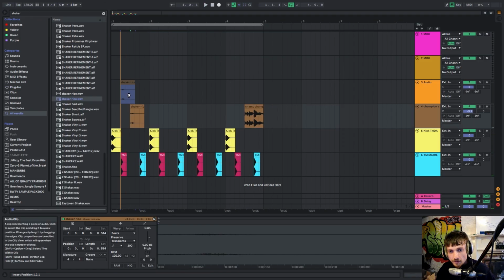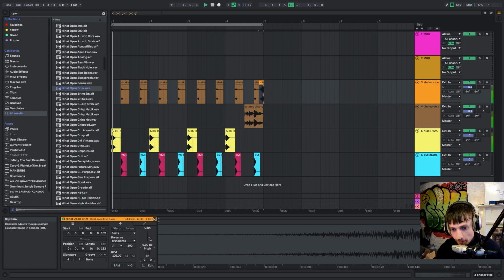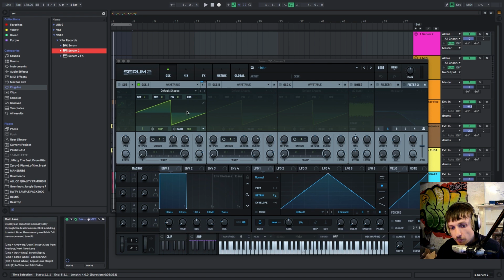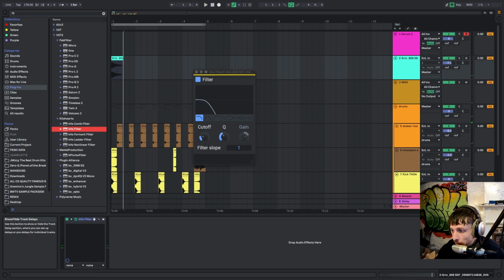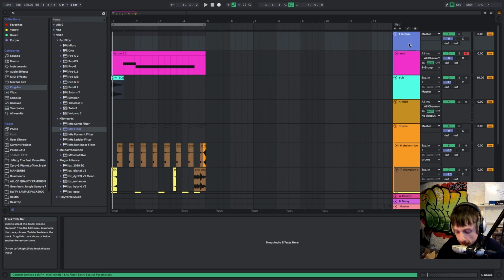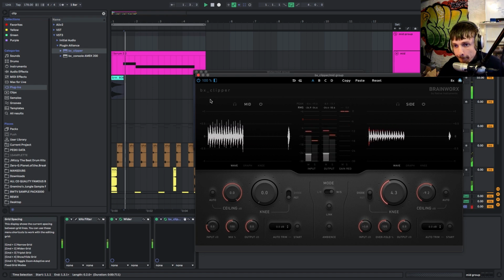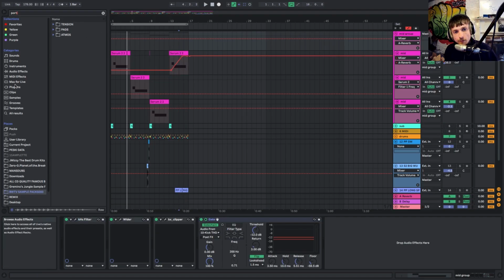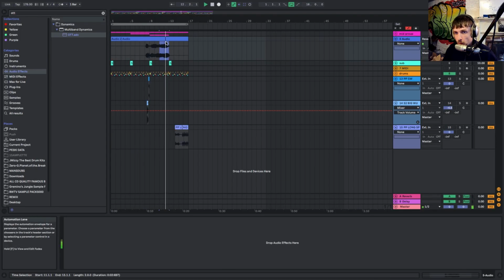SIMULA DNB TUTORIAL - Control & Precision w Mid Sub Frequency Seperation